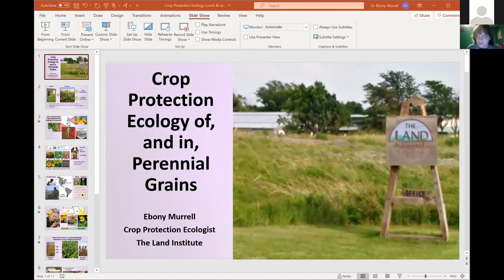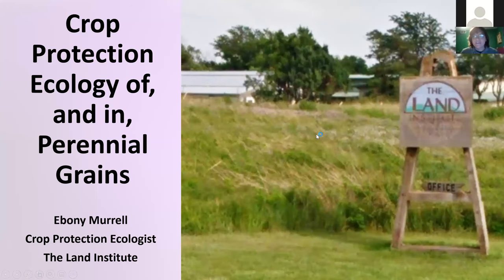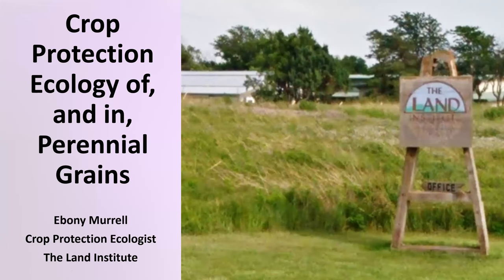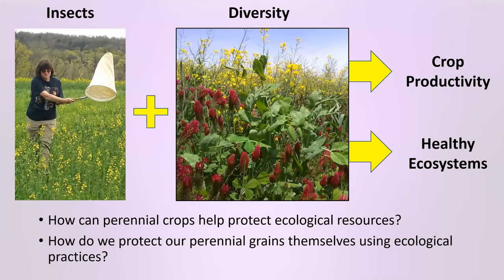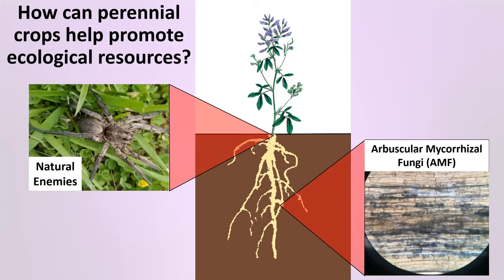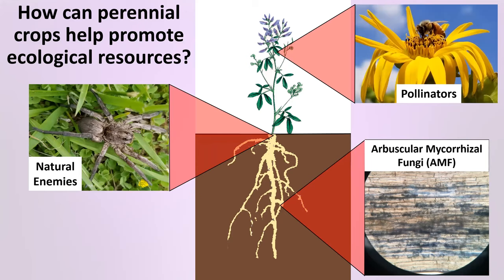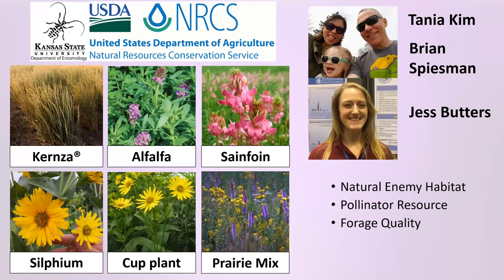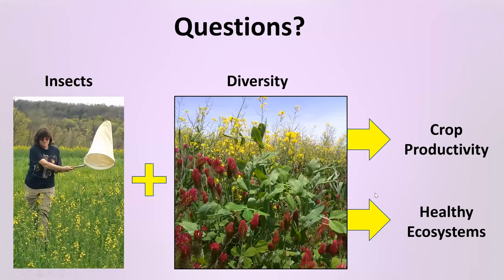The Land Institute: Ebony Murrell Lunch & Learn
Dr. Ebony Murrell, The Land Institute's lead scientist for the Crop Protection Ecology research program, discusses her work developing integrated pest management solutions for perennial grain insect pests and diverse cropping systems to improve overall plan health and biological control.